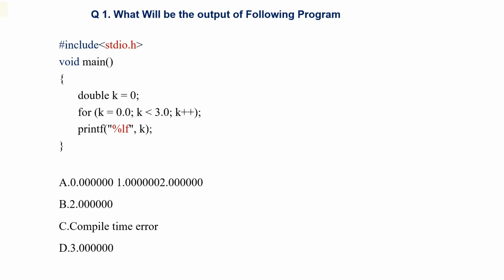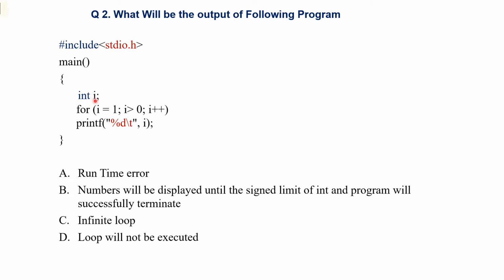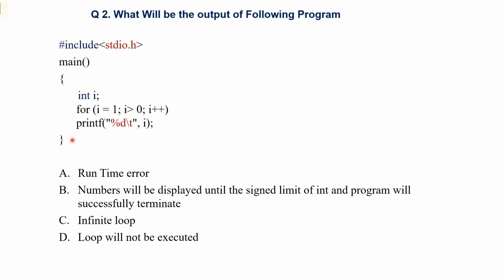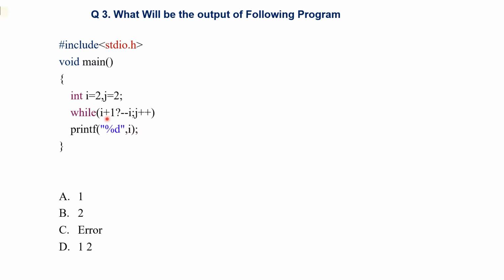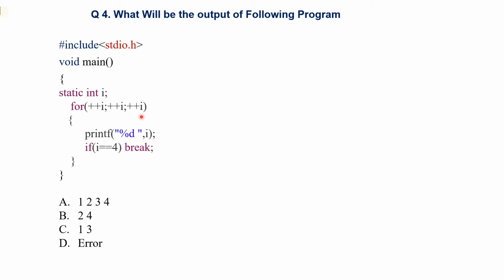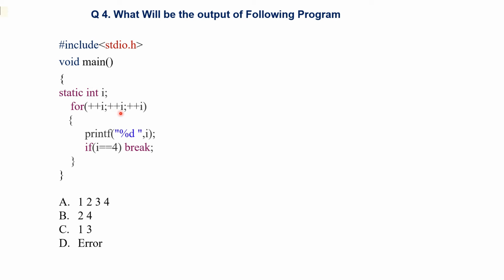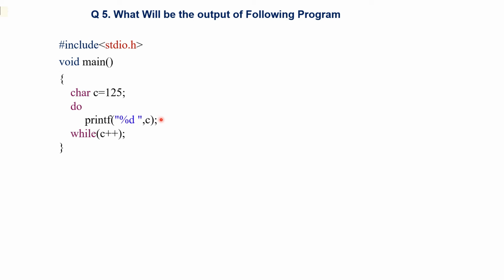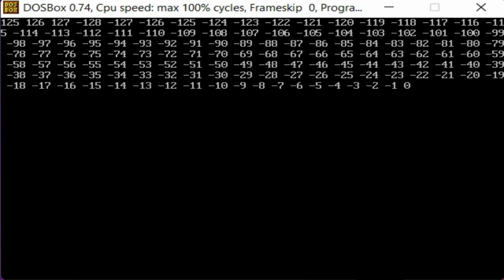Technical questions of c language | looping statements in c | Important questions of c language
In this video we will learn the questions related to looping statements of c language.

Here I have explained C language Questions asked in campus interviews of IT industries.

This video helps the students of computer science to crack the campus placement exams.